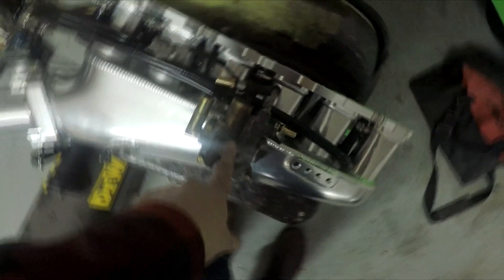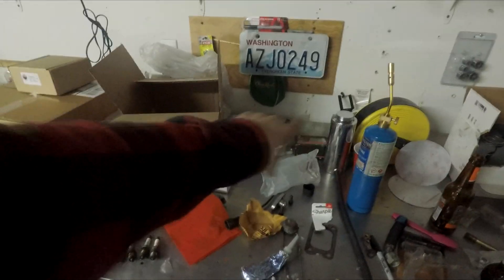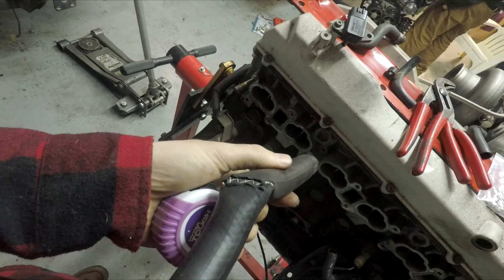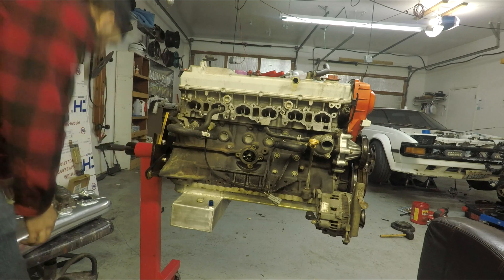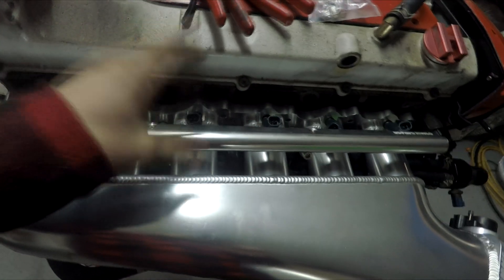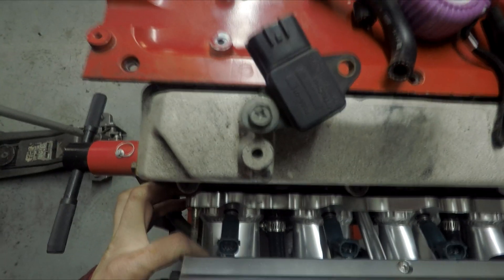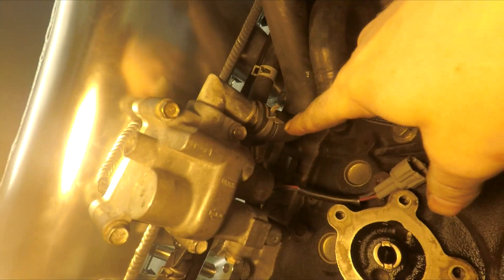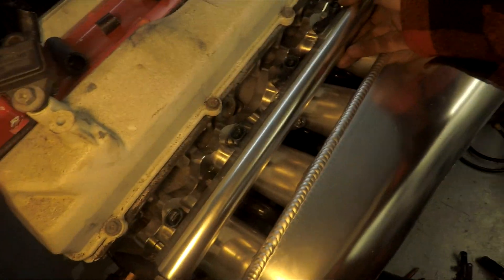rb25 build part 3: intake lines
finally installing the otaku garage intake manifold and the plumbing for the cooling lines going to the idle air control valve were pretty tedious to get worked out. but by using some of the existing lines we were able to get it to work.